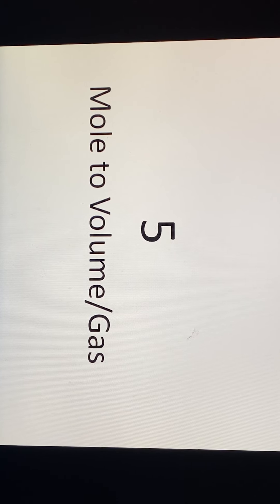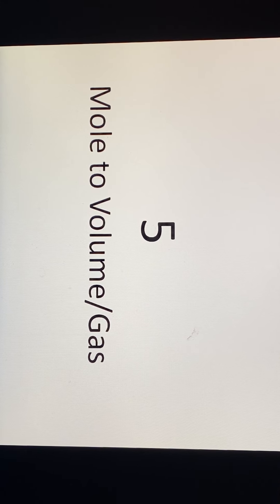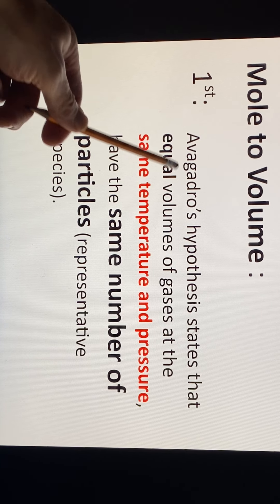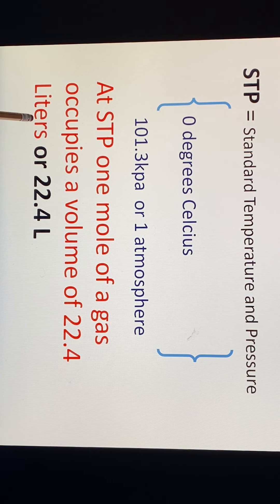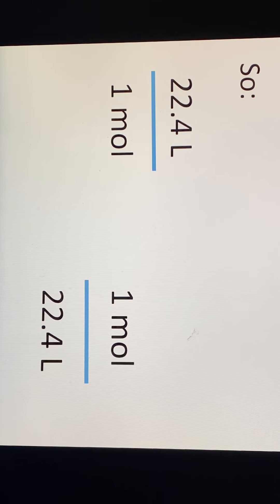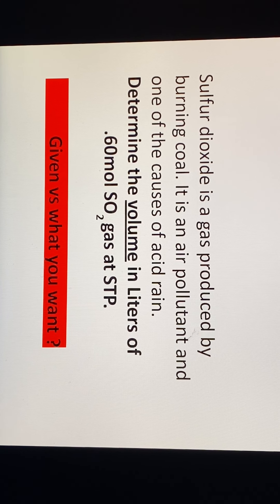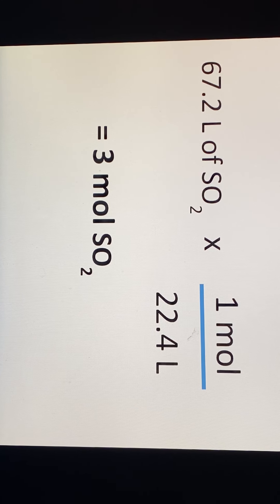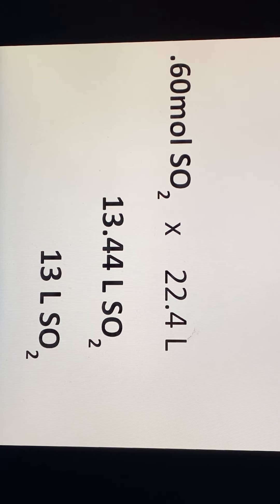Moles 3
Moles to volume gas, molar mass and density of gas